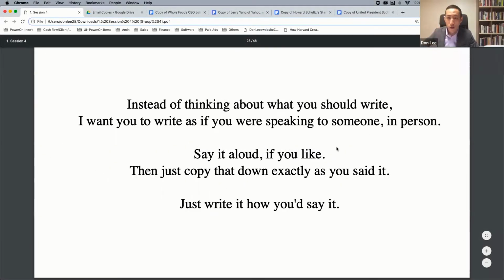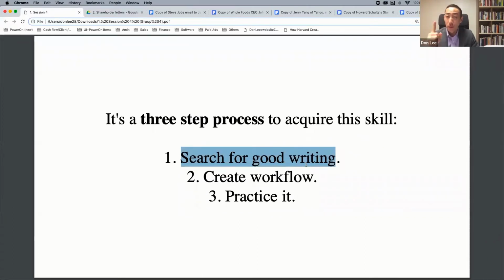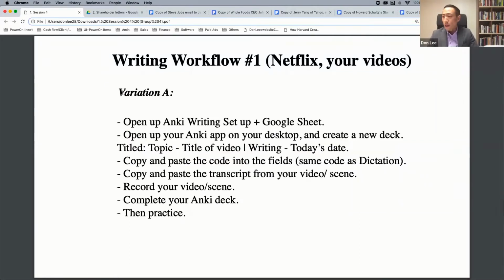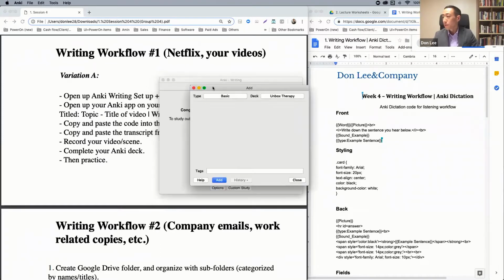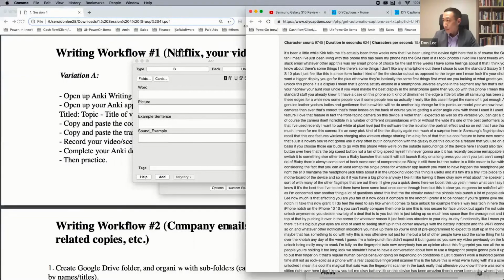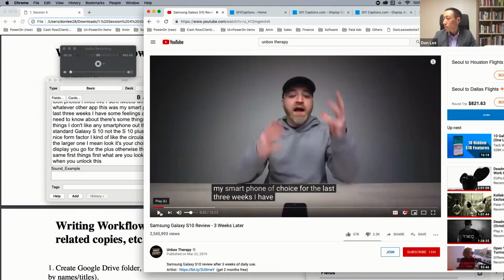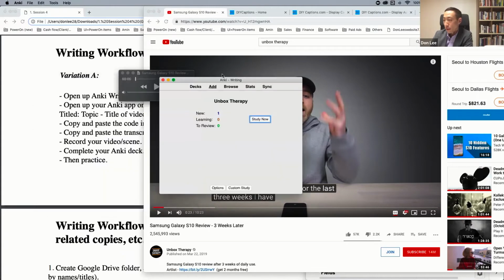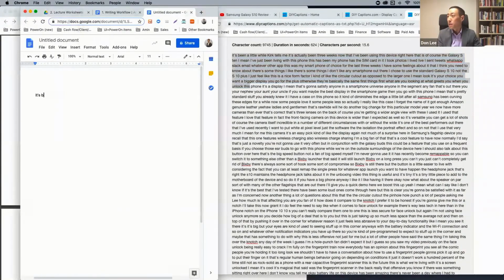Training Eight - Executive Writing Workflow Part 1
This video will cover the specific workflow you will need to advance your writing skills. I will be sharing tools and resources that you will need to take action on your plan.

Writing is one of the most important skills you can learn to succeed in the business world. Knowing how to write well allows you to deliver your ideas with the power they deserve.

Your writing skills will convey a sense of your professional excellence to the world around you - your colleagues, partners, clients, and leadership team.

In this module, you'll master the simple, effective skills that drive all successful business writing.

I want to be clear. This is not a crash course on writing. This is not writing 101. I won’t be teaching you grammar, punctuation. None of that here. That would take hours and often days to explain every little detail of writing and frankly, teaching you that, wont’ get the job done.

Also, this module is not going to teach you how to write research papers. We are not in for academic communication. You are not here to learn that. What I will do, is cover the big topics, the 80/20 when it comes to writing, and explain how to use these strategies to make massive improvements to your writing.

I will simply provide you with fundamental principles, establish a strong framework and demonstrate a workflow so you can acquire this writing skill so you can advance your career, and express freely and fluently in business communication.

I will be showing you actual examples of great writing, exposing you to what effective business writing really is. You need to see, and then take what's good and make it yours.

Simply learning how to write well is not going to do the trick for you. I believe that we are creatures of habit. And we are visual learners above anything else. We see what we like, we make it ours.

Once you are taught this new material, you are going to have to practice it, and that will be done by the workflows I will be introducing you in this module.

It's imperative to not only learn this, but to put it into practice. The workflows you will learn here will give you that practice. Just like speaking, writing is improved with practice. Lots of it.

Here is what we cover:
- How to write using your voice
- Writing workflow #1 (using video and/or Netflix)
- Writing workflow #2 (using work email)(introduced in Part 2 of training video)

1:1 Executive Business English Coaching Program is open for Summer 2019 Registration.

And to be notified first, and stay up to date with all new training videos and exclusive content, you can join our email newsletter: